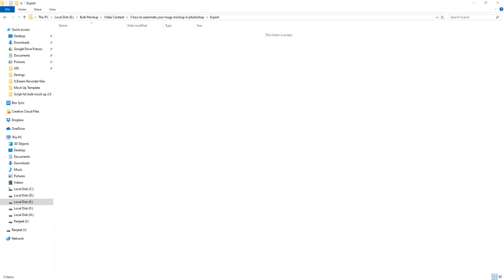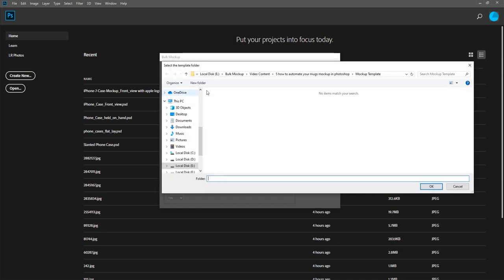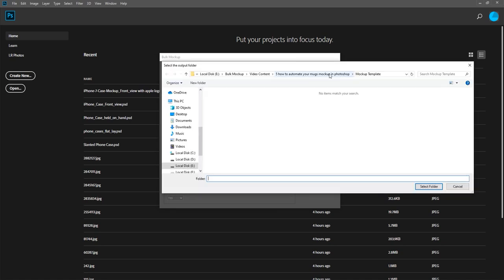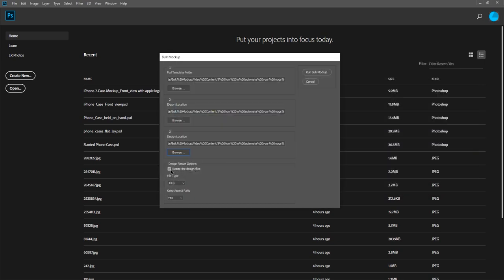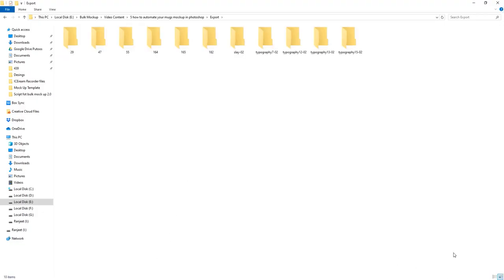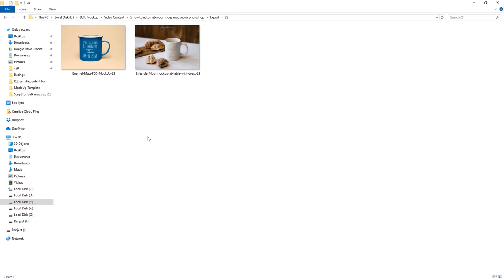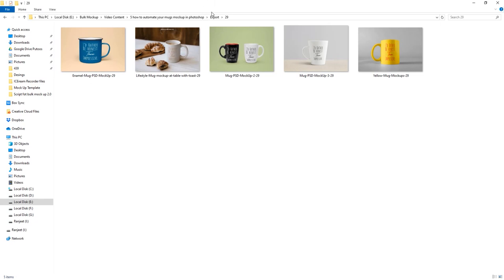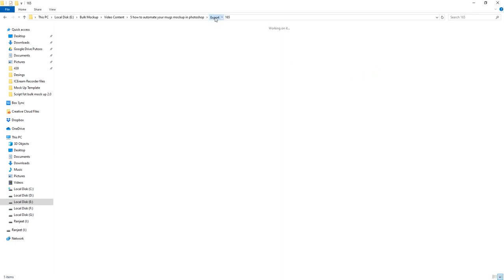How to Create Coffee Mug Mockup Template Automatically by Using Photoshop & BulkMockup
Learn How to Create 100s of Coffee Mug Mockup Template & Coffee Cup Mockup Template by using Photoshop & Bulk Mockup! In this tutorial, I have tried to demonstrate how bulk mockup could save you a huge amount of time.

Bulk Mockup is a Photoshop Extension that helps you to generate automatic mockups for your Print on Demand Business. T-Shirt Mockup action, Canvas Mockup action, Mug Mockup action, Customizing T-shirt Designs, Phone Cases Mockup action  and all kind of mockups templates. The best mockup generator in the market. Recommended Mockup Bundles